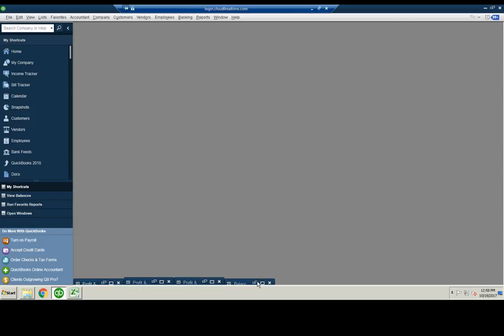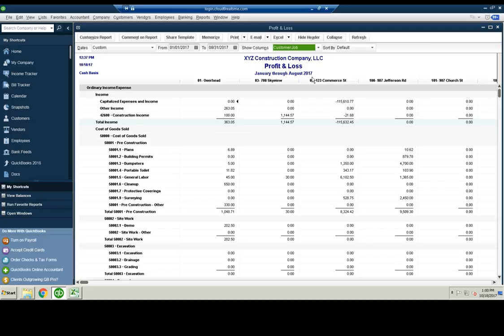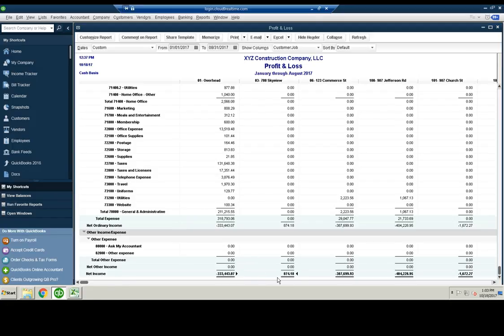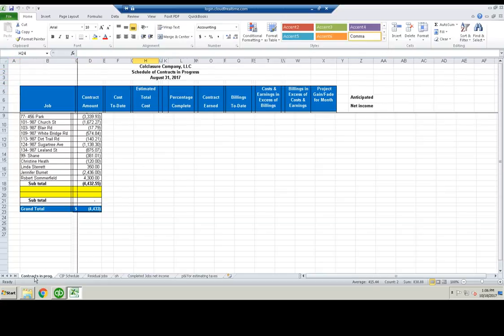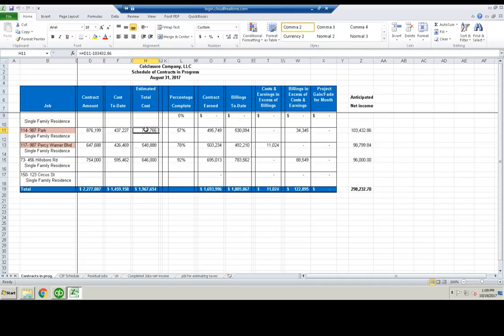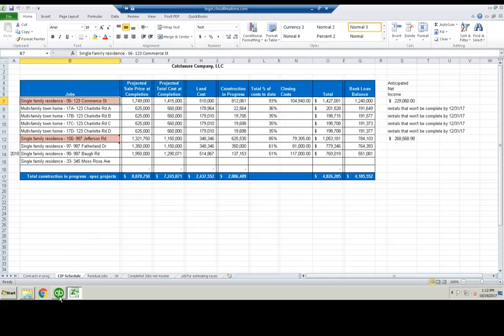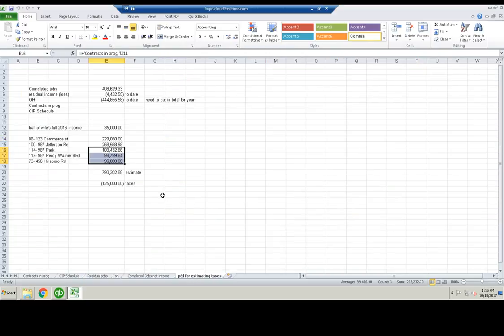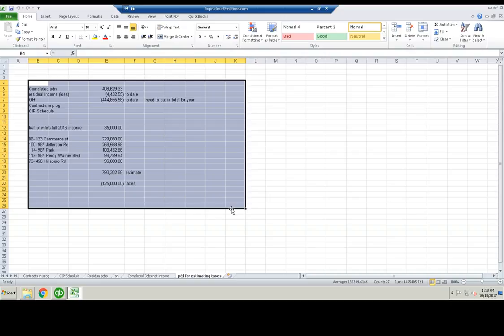Tax Planning for Contractors & Job Performance Review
Tax planning for contractors In this video I go over estimated tax planning for construction companies. If you are a construction company making less than $10,000,000 per year in revenue, you are probably filing your taxes on the Completed Contract Method. If you make more than $10,000,000 in revenue, there are certain regulations that require you to use the Percentage of Completion Method, which is not as beneficial from a tax standpoint.

The Completed Contract Method allows you not to recognize those properties that were not complete as of year end. But with the Percentage of Completion Method, you have to, as the name implies, recognize a percentage of those properties based on your actual cost incurred to date. So you're usually showing revenue on uncompleted jobs. With the Completed Contract Method, you're not showing any revenues on any jobs that aren't materially done by the end of the year.

In the video, I use a construction company that is earning in the neighborhood of $7,000,000 a year as an example of how to do the Completed Contract Method in QuickBooks. Non-construction companies use the simple cash or simple accrual method and some smaller construction companies do it that way. But it's beneficial from a tax standpoint to do it to using the Completed Contract Method because, as I mentioned above, you gain the advantage of not having to recognize the income that you received during the year on uncompleted jobs.

Spec homes, where you are building a house on land that you own, are handled a little differently in QuickBooks than regular contracts, where you are building a house on land owned by someone else. In the case of spec homes, you map them to the Cost of Goods Sold account but with regular contracts you map them to the Direct Costs on the Profit and Loss statement--direct materials, direct labor, that sort of thing.

The spreadsheet that use for the Completed Contract is not only for estimating taxes. That's a great benefit of it--you can do that and figure out how much you're going to owe towards the end of the year--but it's also the take of make sure each job is showing a decent profit. That's where the percentage of completion comes in, we just need to make sure everything's on track. But if you do this at least once a quarter or even once a month, it'll give you some peace of mind and you won't be caught off guard at any point by any jobs that suddenly are not making money. And for a longer term contracts you can do fade analysis and gain analysis to make sure each month is in tune with what you think is going on--you're not showing a gain here then a huge loss there and it's staying consistent.

Tax Planning for Contractors
Tax Planning for Construction Companies
Estimated Tax Planning for Construction Companies
Bookkeeping for Construction Companies
QuickBooks for Contractors